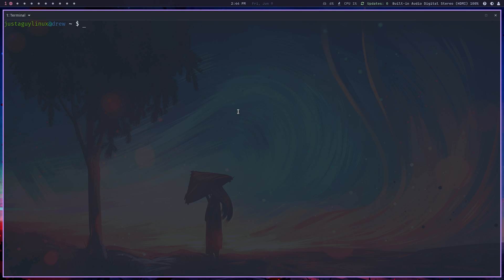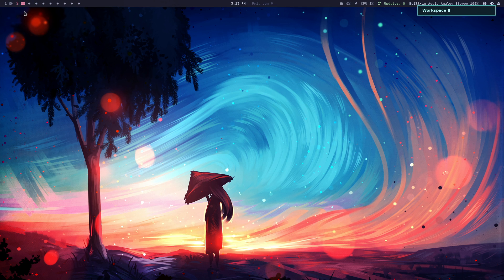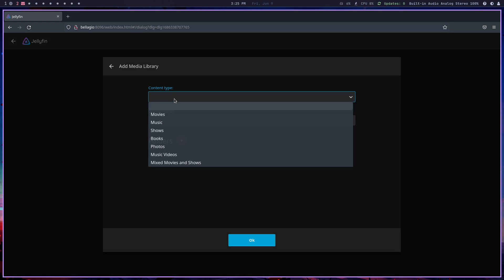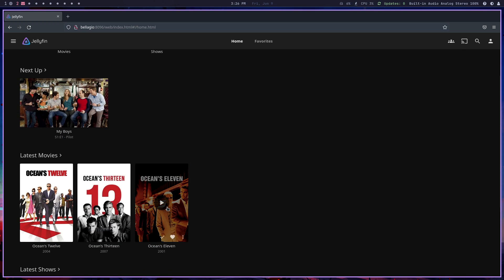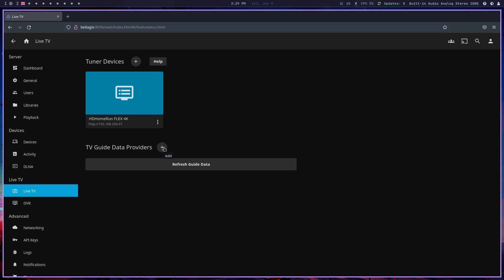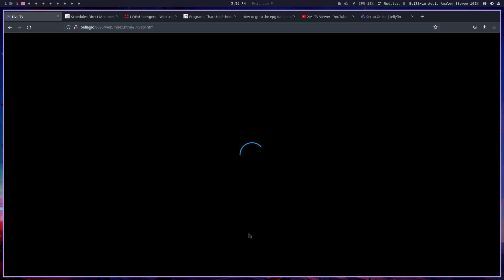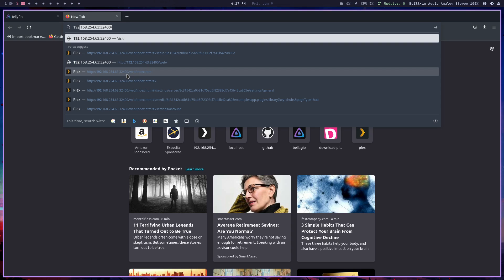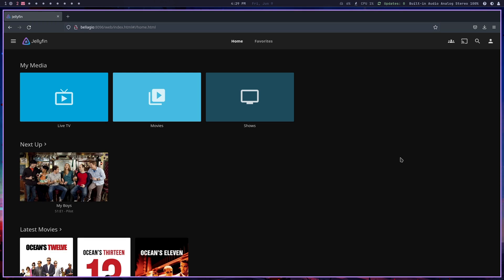Configuring Jellyfin. Adding the OTA Network Tuner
Tools:
Debian Bullseye

0:00 - Intro
0:43 -  Modifying the server file permissions
2:32 - Setting up Jellyfin
11:15 - Reasons for not including Plex and conclusion